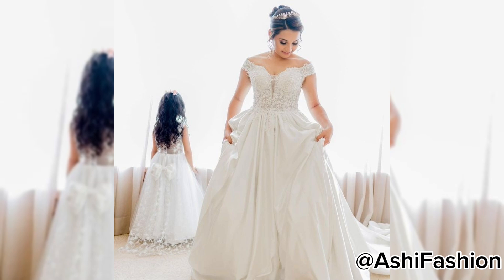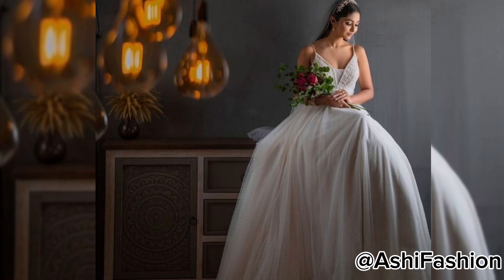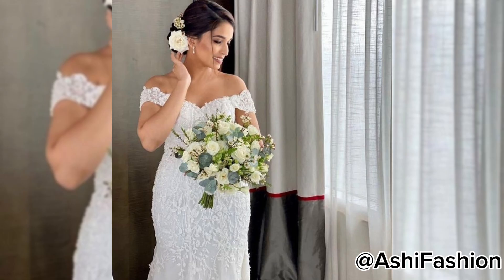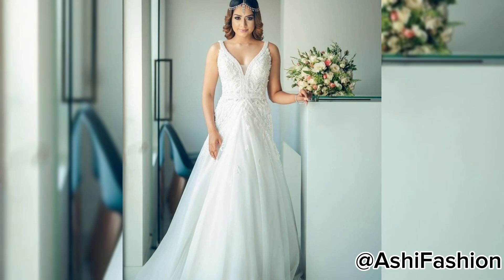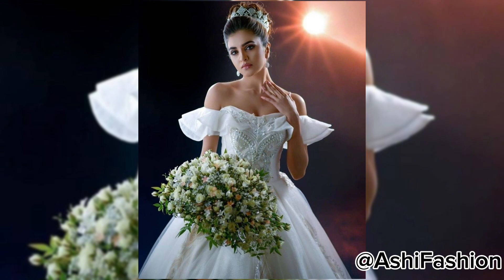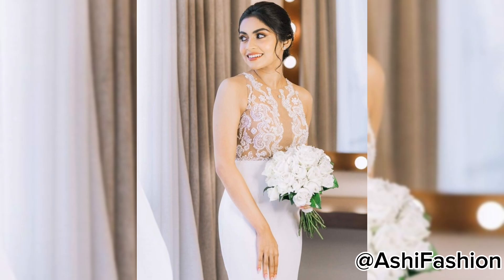Bridal Frocks Designs Collection || Sri Lankan Bride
According to the photo in my videos, you can get the saree from us.

I take photos for this video from my pinterest account.

Follow my ) pinterest account to download the photos you want.

⭕ Follow Me -